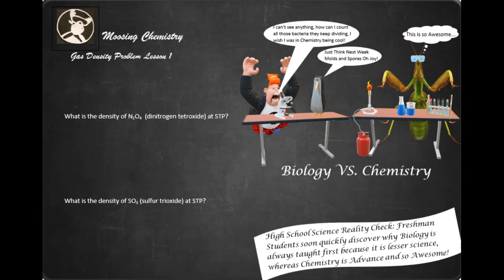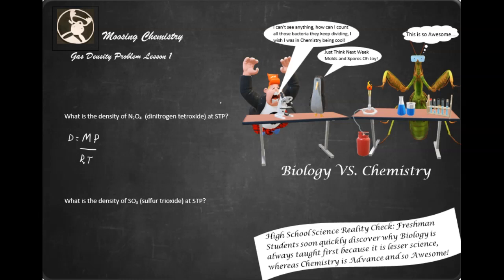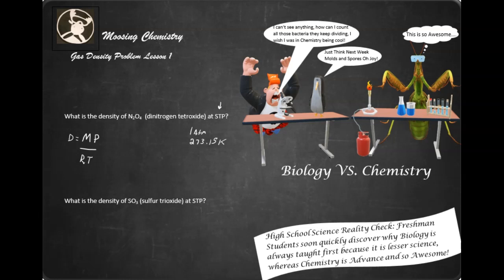Gas Density Problem Lesson 1